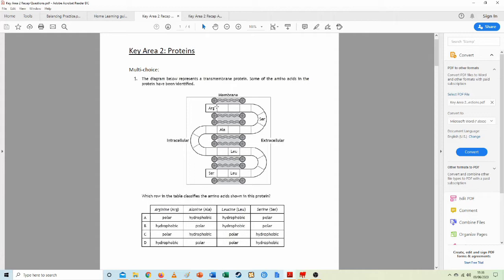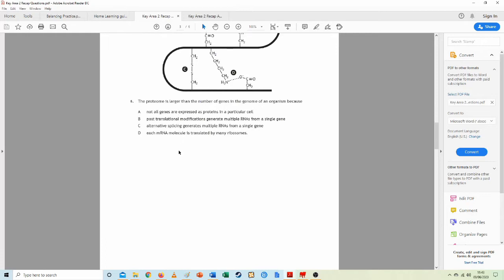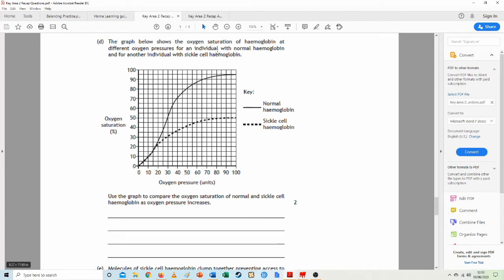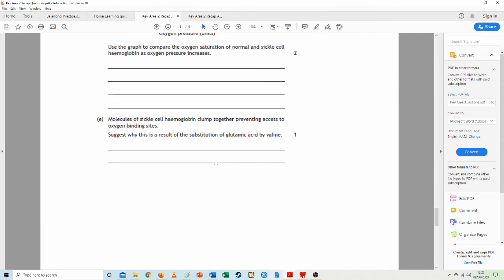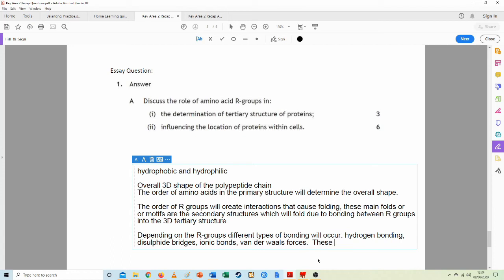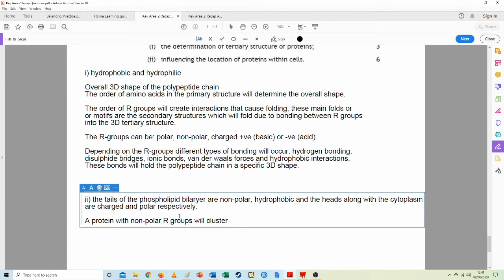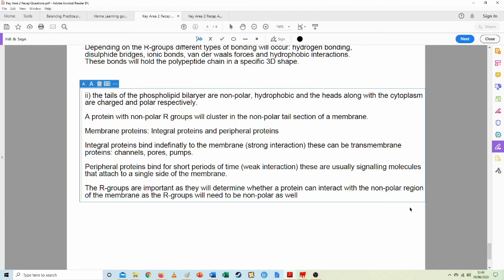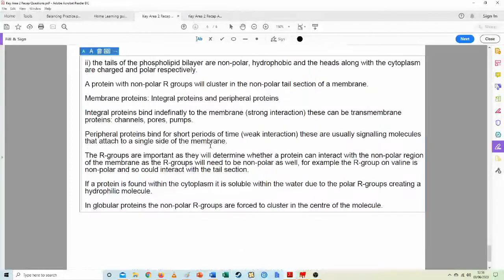Worked Test Key Area 2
Warning Hay-fever Sneezing, I refuse to edit it out feel my pain.